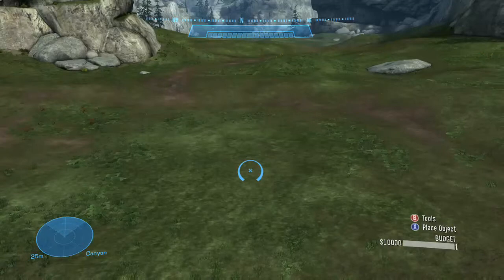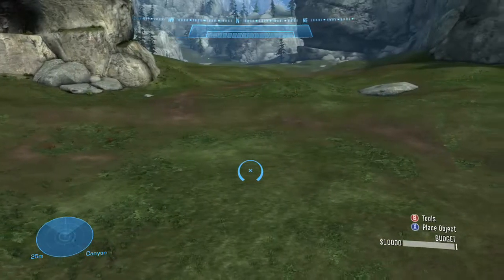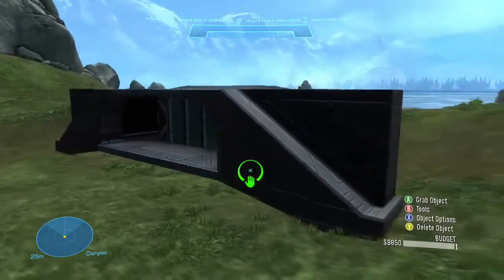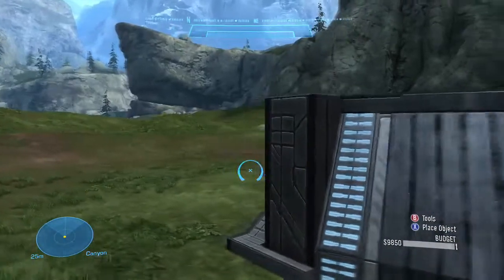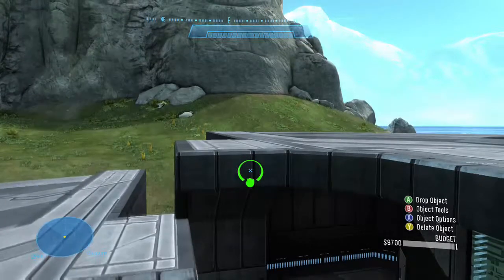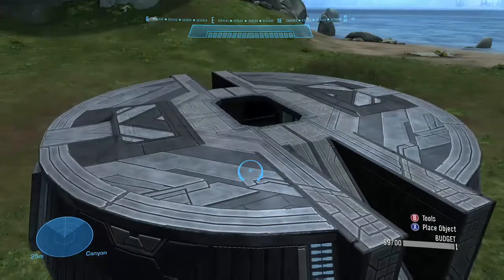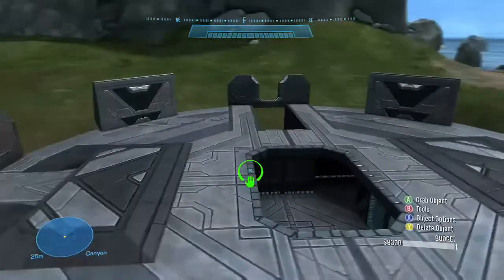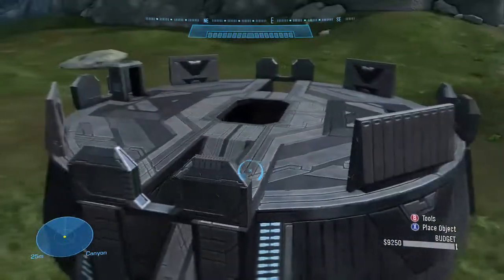Forge Tutorial - How to Make Blood Gulch in Halo Reach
In this Forge tutorial, I show you all how to make Blood Gulch fromm Halo: CE in Halo Reach. :)